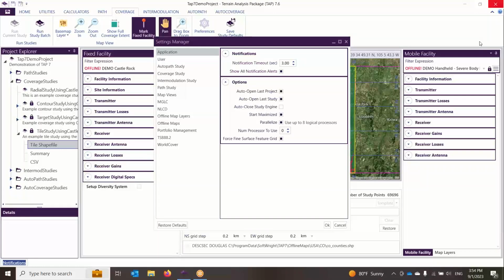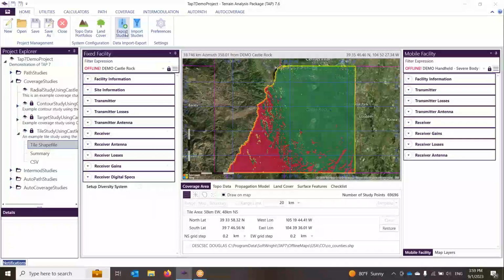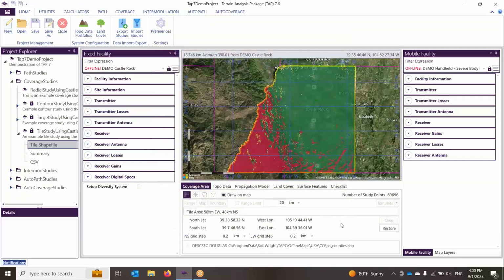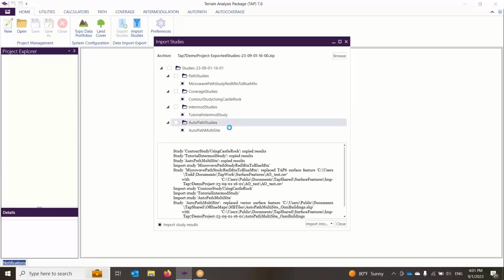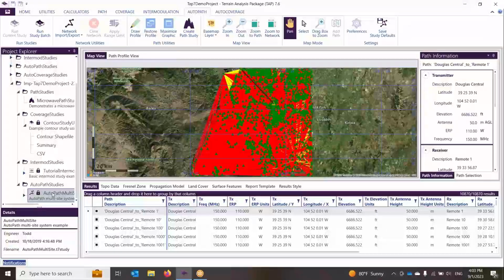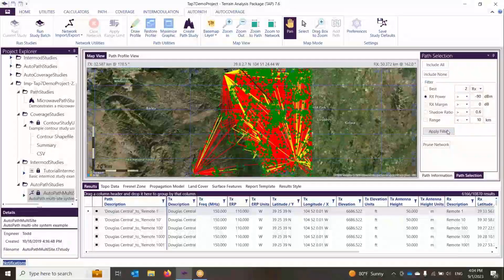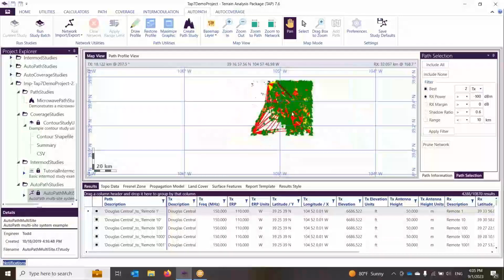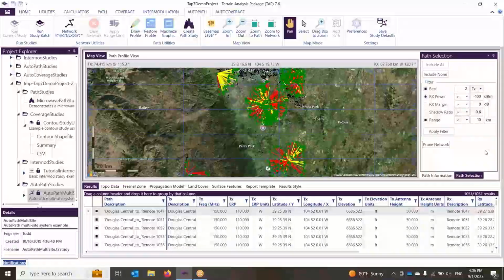TAP 7.6.7: AutoPath Filtering, Study Import/Export, and Expanded Coverage Study Parallel Processing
New Features in TAP 7.6.7:  AutoPath Pruning and Filtering, Study Import/Export Utility, and Expanded Multi-Core Coverage Study Parallel Processing.